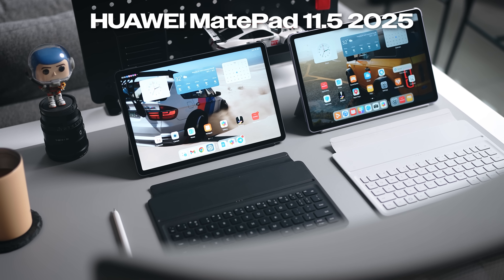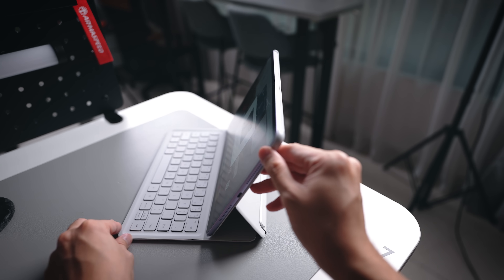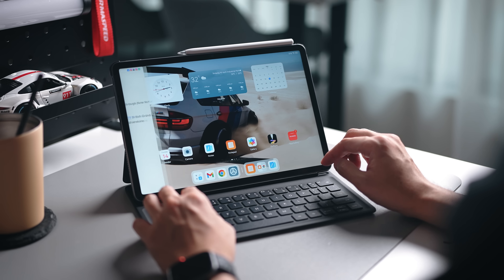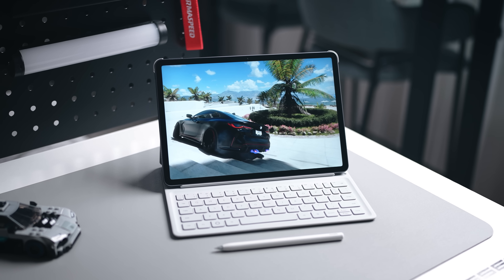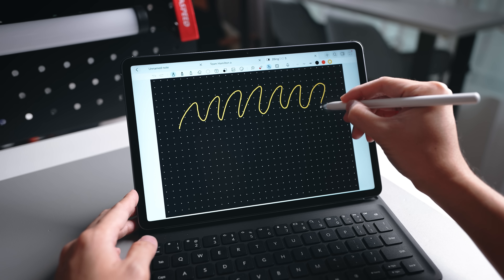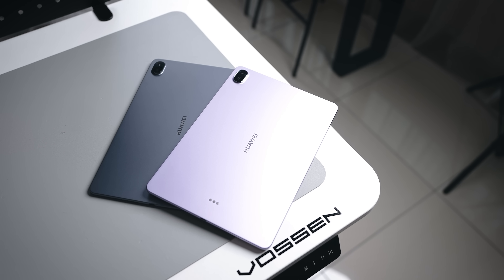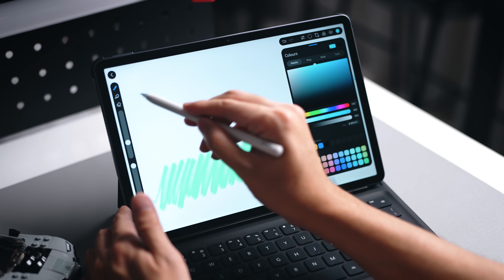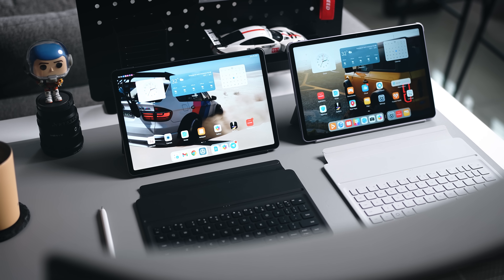BEST PC-Like Compact Tablet? | 2025 HUAWEI MatePad 11.5 PaperMatte Edition 🔥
Honestly, I really like the new HUAWEI MatePad 11.5 PaperMatte Edition. It's affordable at just RM1,599 - comes with the full keybaord case and stylus, has an Anti-Glare display, PC-level apps, and so much more. Here's a quick look at what it can do.

HUAWEI MatePad 11.5 PaperMatte Edition (2025): The PERFECT RM1,599 Compact Tablet? 🤔

🎬 Video Timeline
0:00 - Intro
0:43 - PC-Like Experience
2:12 - Best Anti-Glare Display?
3:12 - HUAWEI Notes App
3:56 - Design & Built
4:38 - Professional Painting App
5:16 - Final Thoughts